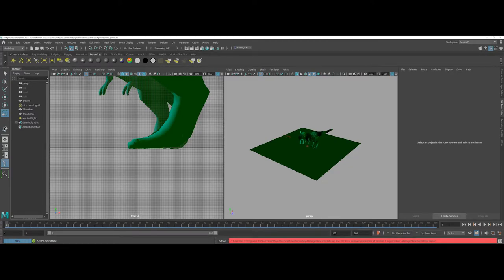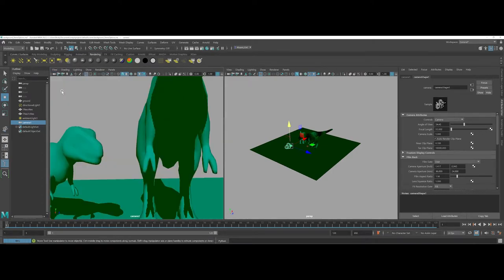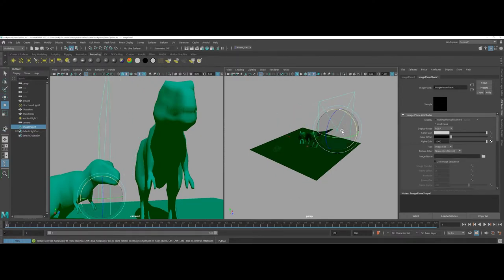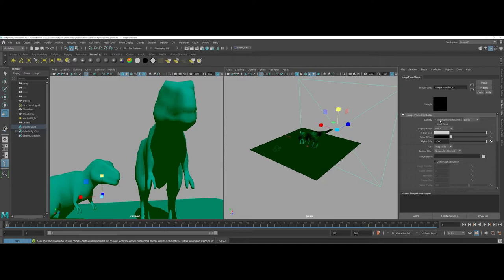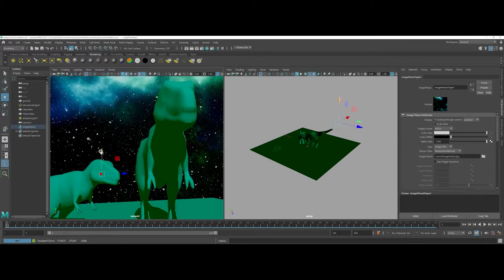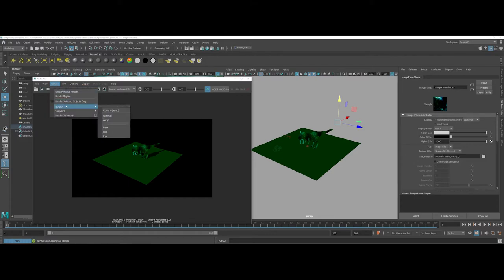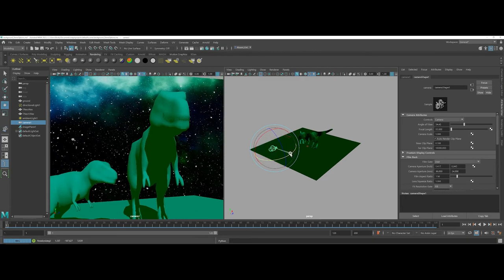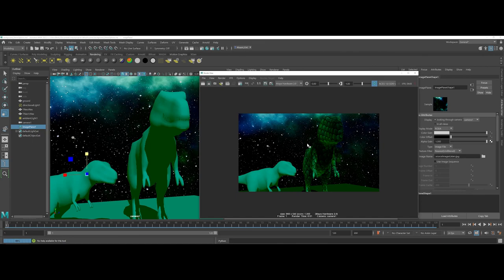Maya Hardware 2.0 Background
An intro on using the Maya Hardware 2.0 renderer and image planes to create a background for render output.